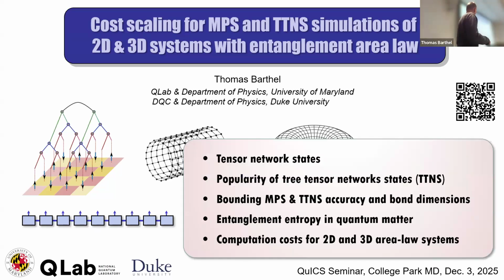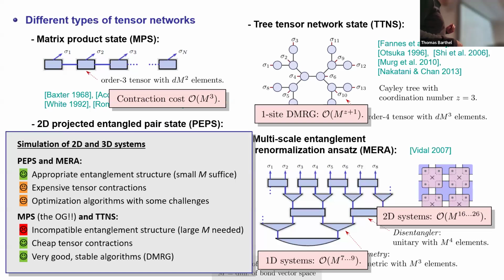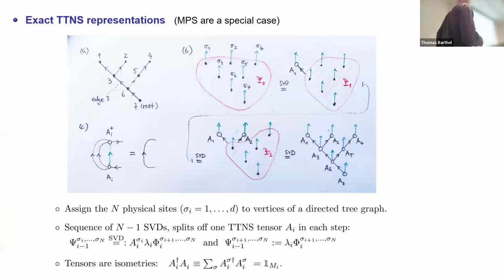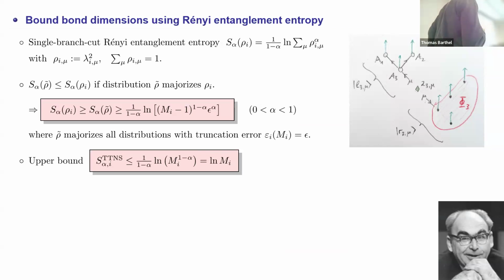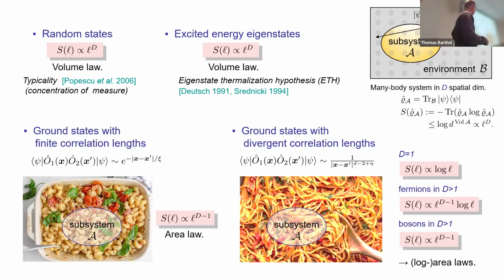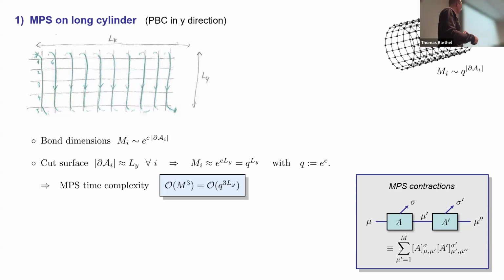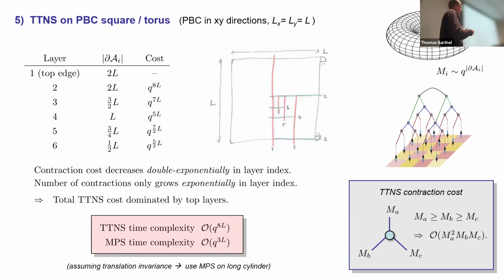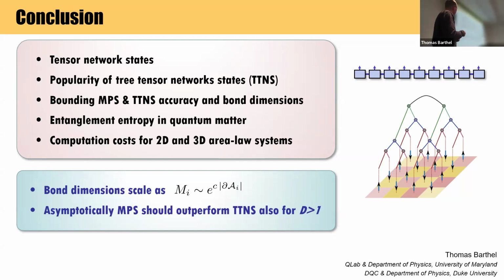Thomas Barthel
Cost scaling for matrix-product and tree-tensor-network simulations of 2D and 3D systems with area-law entanglement

Tensor network states are an indispensable tool for the simulation of strongly correlated quantum many-body systems. In recent years, tree tensor network states (TTNS) have been successfully used for the investigation of two-dimensional systems, also to benchmark quantum simulation approaches for condensed matter, nuclear, and particle physics. In comparison to the more traditional approach based on matrix product states (MPS), the graph distance of physical degrees of freedom can be drastically reduced in TTNS. In extension of corresponding results for MPS [Verstraete and Cirac, Phys. Rev. B 73, 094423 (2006)], I will show how to bound TTNS approximation errors using Schmidt spectra or Renyi entanglement entropies of the target quantum state. Conversely, one obtains bounds on tensor-network bond dimensions needed to achieve a specific approximation accuracy. Surprisingly, it turns out that, asymptotically, MPS simulations of low-energy states should be more efficient than TTNS simulations for both two-dimensional and three-dimensional systems. I will discuss the computational complexity for different boundary conditions under the assumption that the system obeys an entanglement area law in the sense that bond dimensions scale exponentially in the surface area of the associated subsystem.